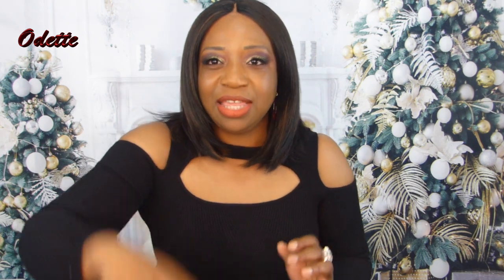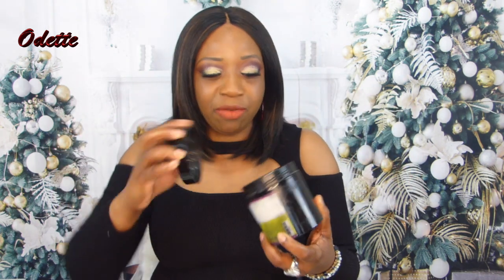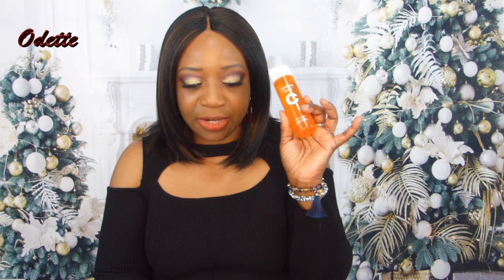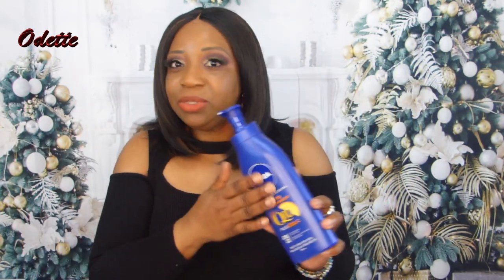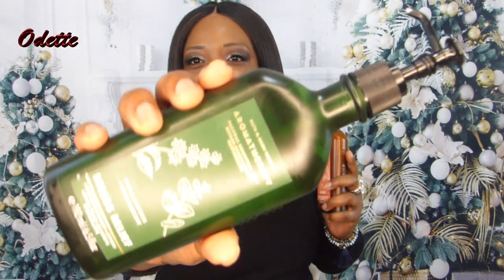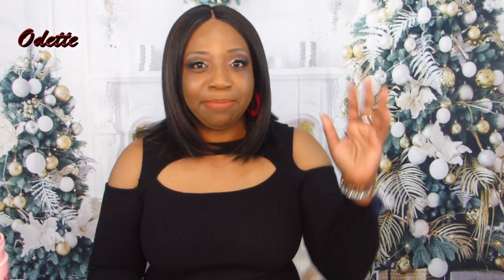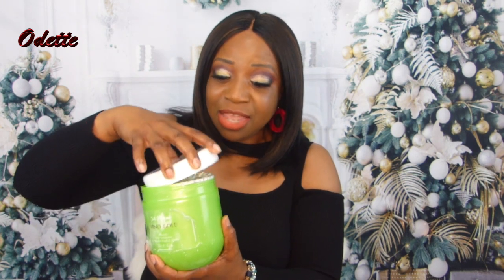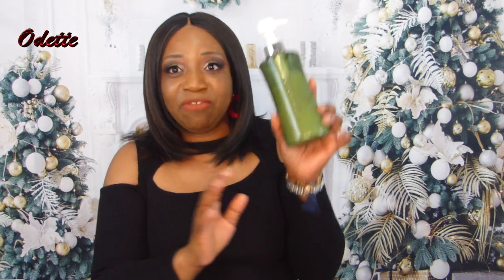My Winter SkinCare Treats. HighEnd Products. Healthy Glowing Skin Odette.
Hi Loves,
I am sharing my skincare treats with you. Hope you enjoy.
They are listed below.

M Asam body scrub
Pure Shea Butter From Amazon
Body Brush with Massage Heads
Avon Vitamin C Dry Body Oil
Bloomtown Body Oil
Aveno Body Oil
Nivea Firming Body Lotion
Aveno Body Lotion
Bath and Body Works Stress Relief Body Lotion
Bath and Body Works Energy Body Lotion
Skin Cosmetics Divine Elixir Revitalizing Ayurvedic Body Blend
Skin Cosmetics Deep Wrinkle Protocol Reverse Body Butter

Lash Glue/ Liner 9.99 each

Follow Me For a Chance to receive a PR From STAELASHESBYODETTE
YoungOdette. IG
Starlashesbyodette. IG